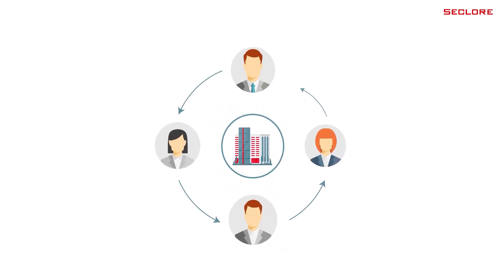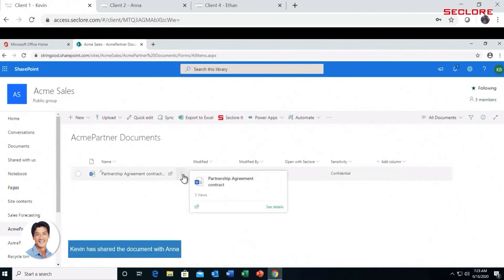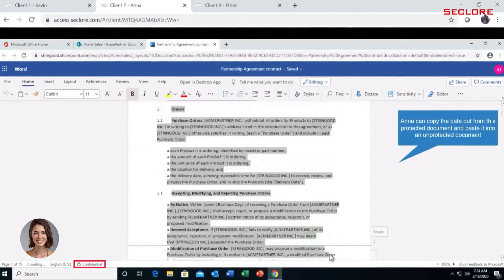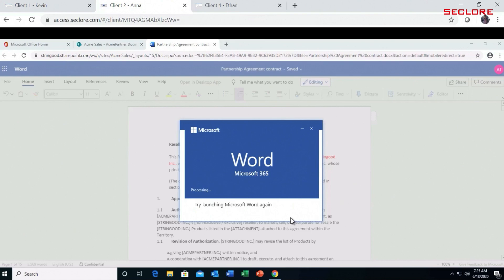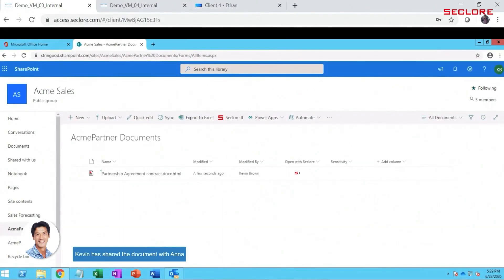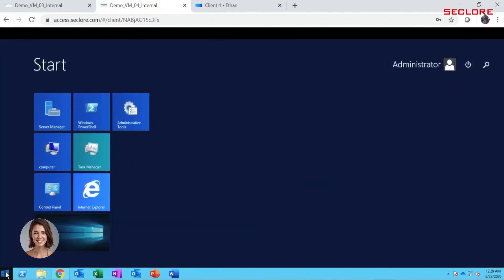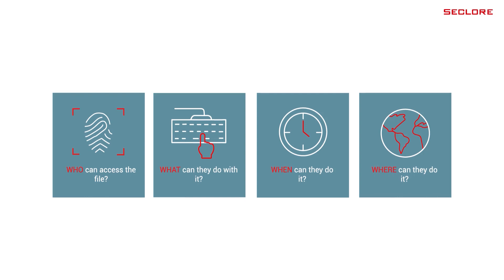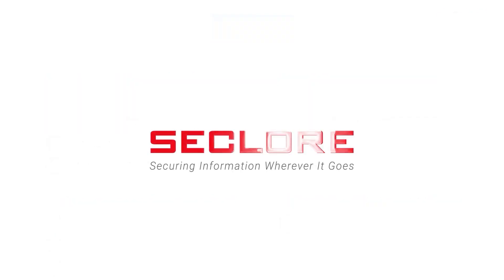Seclore vs Microsoft Information Protection: Which Offers True Data Security?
In this demo, discover why Microsoft Information Protection doesn’t meet the full data security needs of enterprises. See Seclore’s data-centric approach in action and learn how it offers the highest level of data protection with seamless integration and automation.